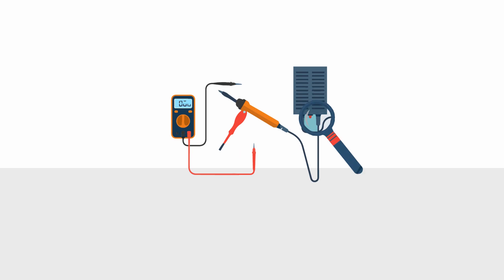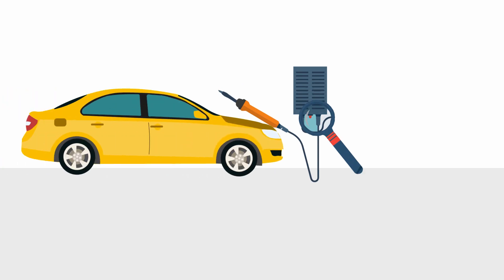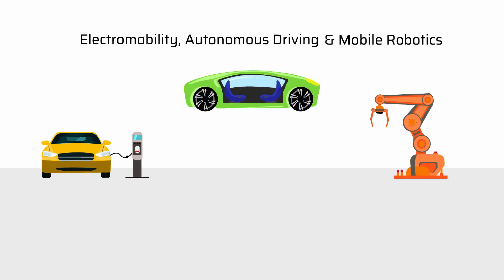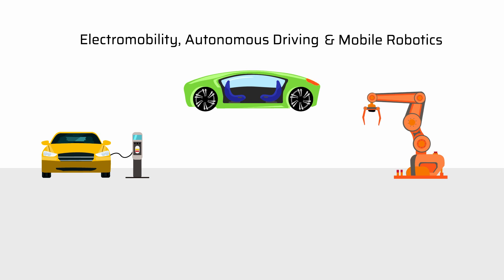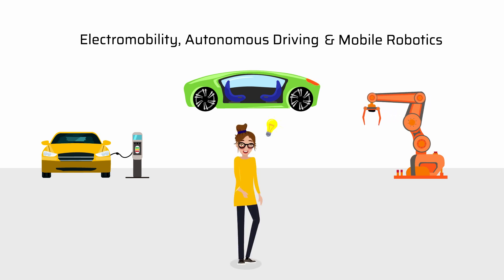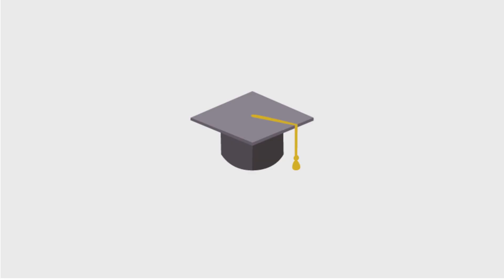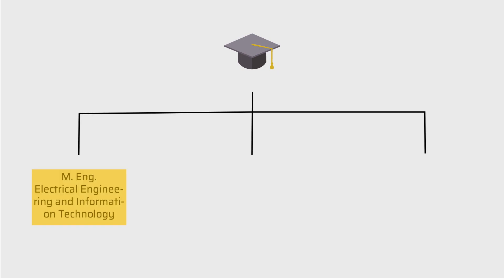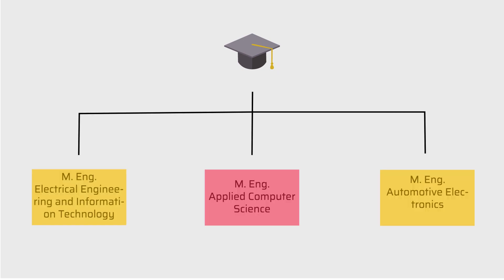Electromobility, Autonomous Driving and Mobile Robotics | DIT - Deggendorf Institute of Technology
Two major trends are shaping engineering developments in the automotive industry: autonomous driving and electric mobility. Electric cars, robotic vehicles and computer-supported driver assistance systems are the means of transport and locomotion of the future.

Since the winter semester 2020/2021, the Deggendorf Institute of Technology has been offering an attractive Bachelor's programme that trains specialists in this field: Electromobility, autonomous driving and mobile robotics.

In this degree programme, you will learn about "Modern Mobility" from the perspective of electrical engineering and drive technology. This degree programme is primarily aimed at prospective students who want to be involved in the electrical, electronic and control engineering side of development.

If you are enthusiastic about electrical engineering and modern mobility, this degree programme offers you two specialisations for your professional career: Electromobility and Autonomous Driving/Mobile Robotics. Especially at the Campus for Modern Mobility in Plattling, interesting research and development projects await you, which you can work on during your studies.